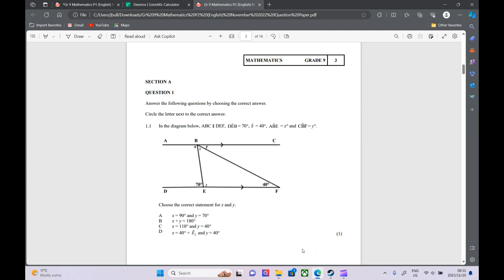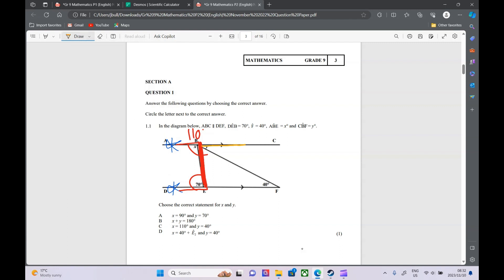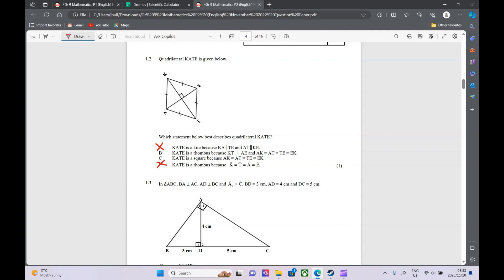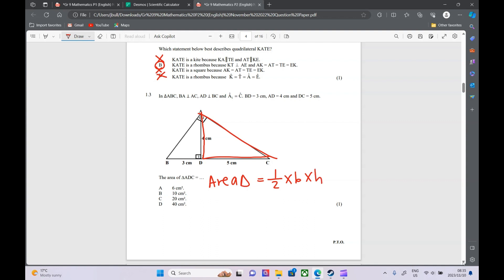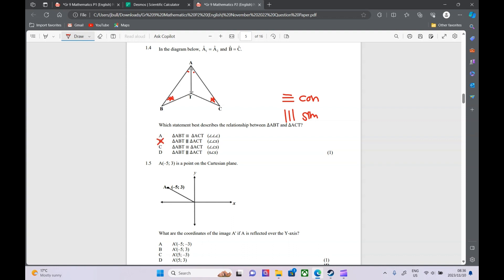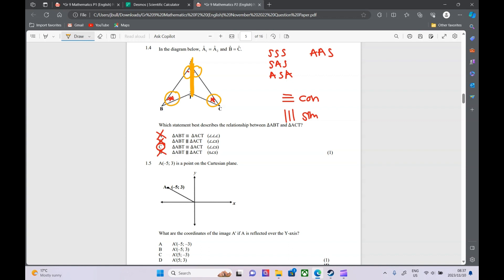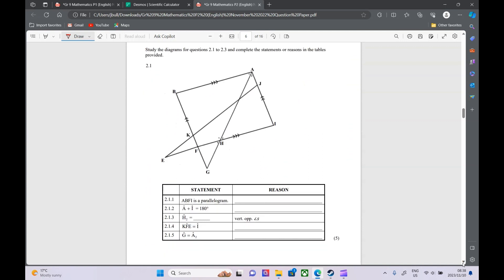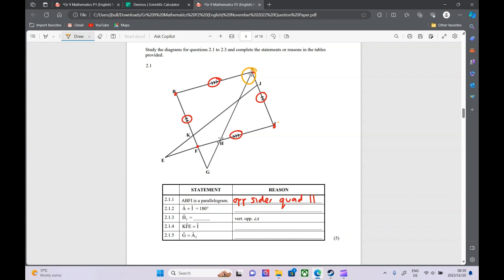Grade 9 Maths Exam Paper 2 Part 1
A workthrough of the first two questions of Paper 2